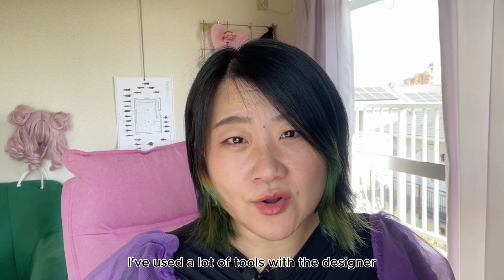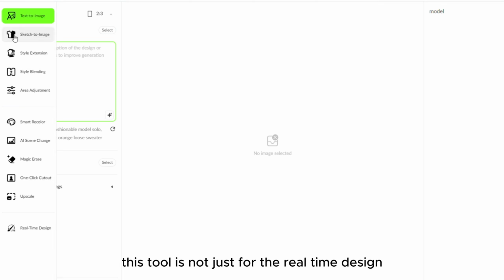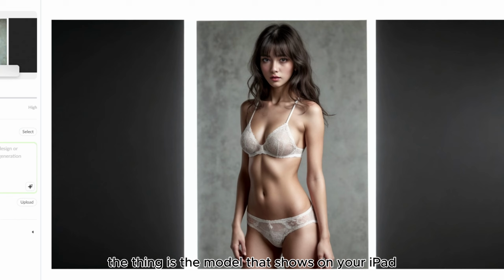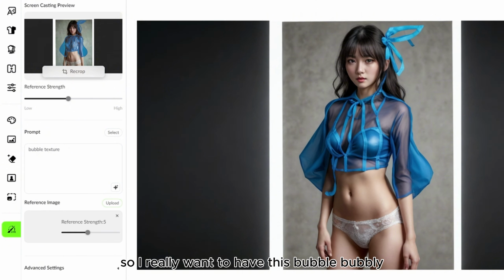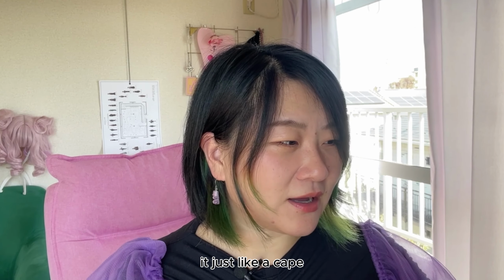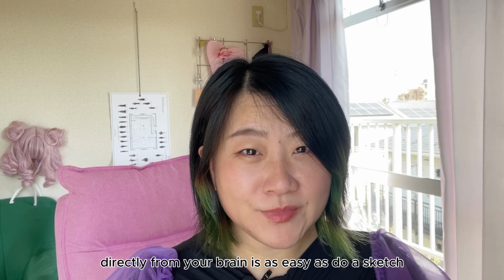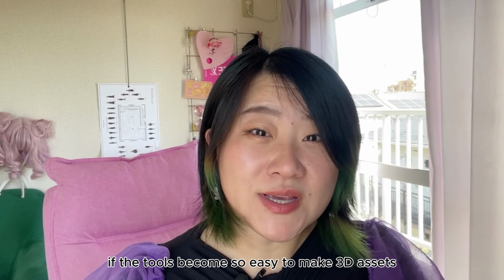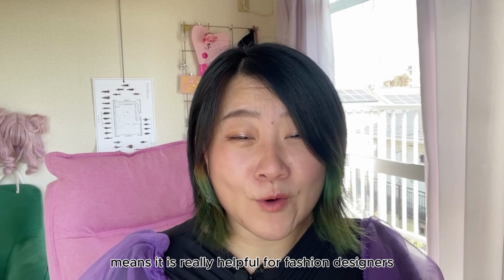What if you could wear a painting? Let me show you how!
Future is Now - Vol. 157

Imagine sketching a quick doodle and watching it transform into a real fashion design—instantly! In this video, I’m testing LookAI, the groundbreaking real-time AI fashion design tool that takes your sketches and turns them into fabric fashion in seconds. Whether you’re a beginner or a seasoned creator, this tool makes fashion design more accessible than ever.

I’ll walk you through how it works, share my honest thoughts, and even explore how this technology could shape the future of digital fashion. Stick around for career advice on how to stay ahead in a world where tools like this are redefining the industry.

Don’t miss this! If you’ve ever dreamed of designing your own clothes, this might just be the tool to make it happen.

Chapters
00:00 - Intorducing the magical tool!
02:00 - LookAI what can we do with it
03:30 - Try to doodle some clothes with me
10:30 - Future of fashion is here!

📜 Resources